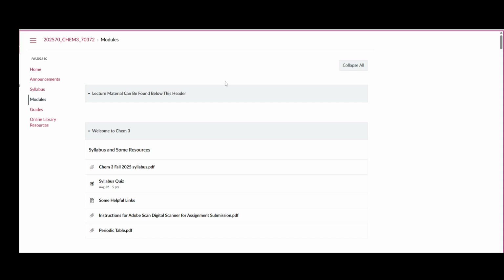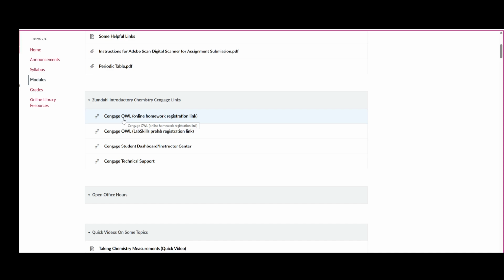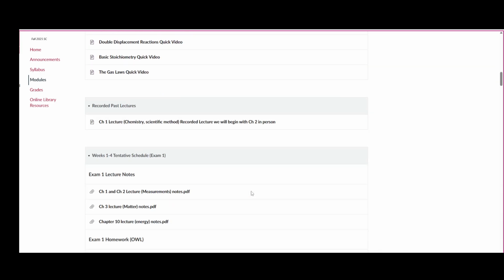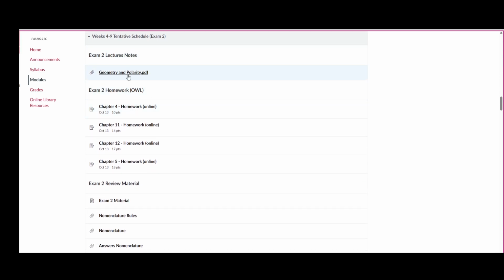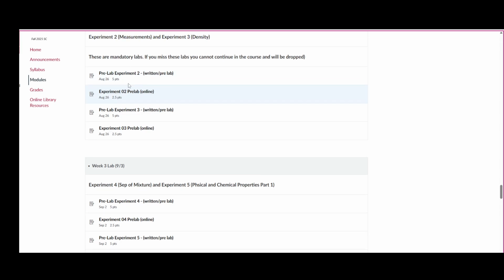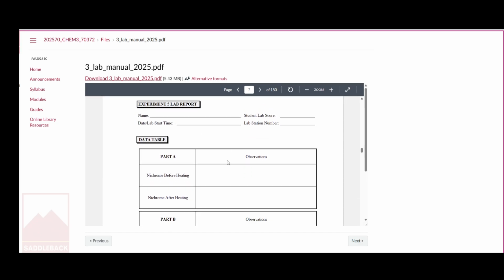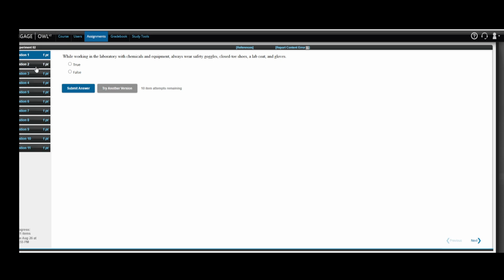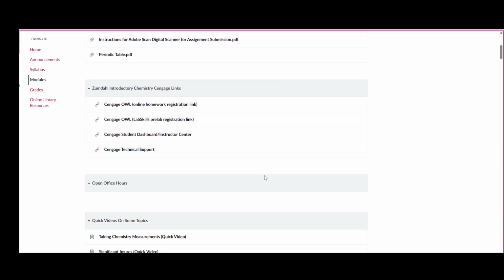Chem 3 Canvas Tour Fall 2025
A quick tour of our Canvas site and some assignments